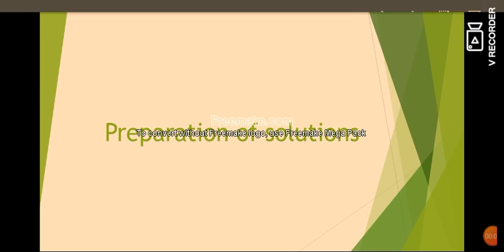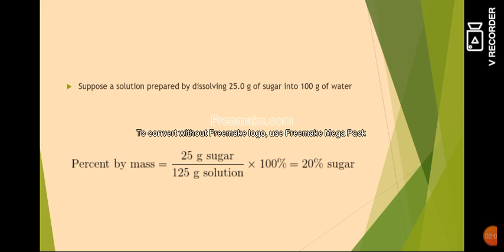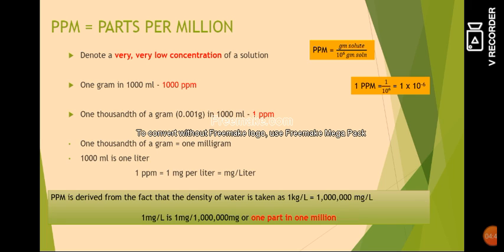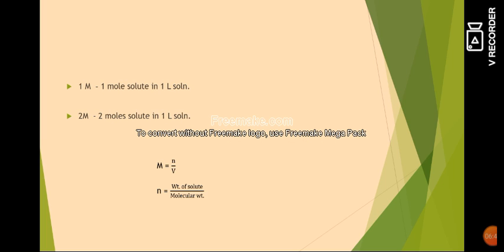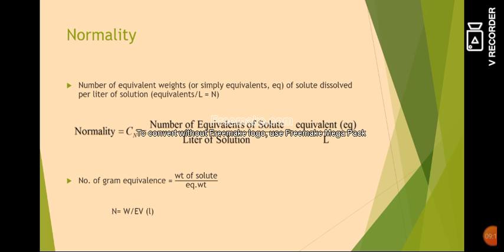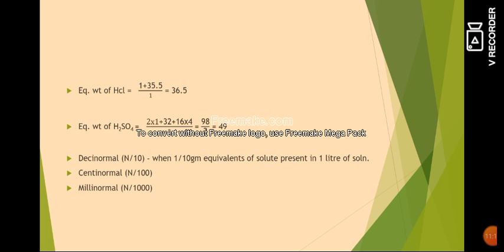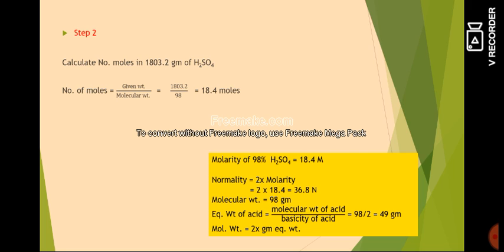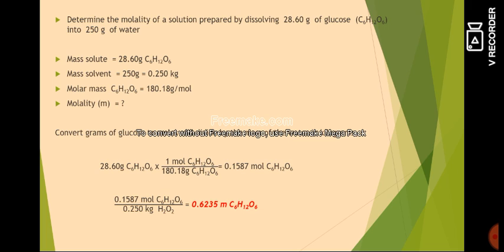preparation of solutions 153841 480x1012